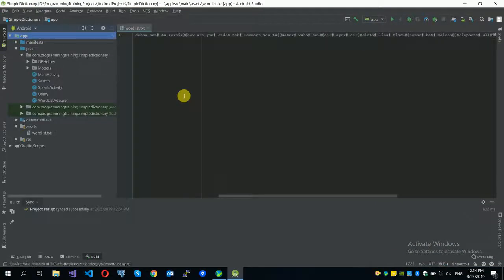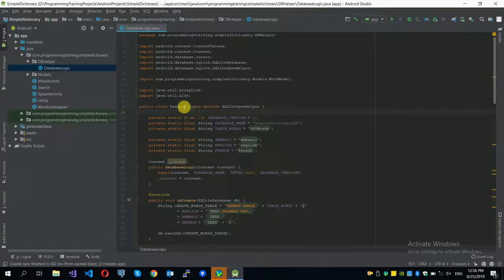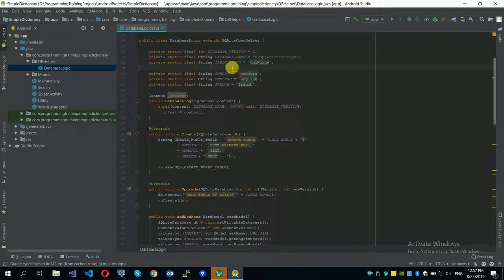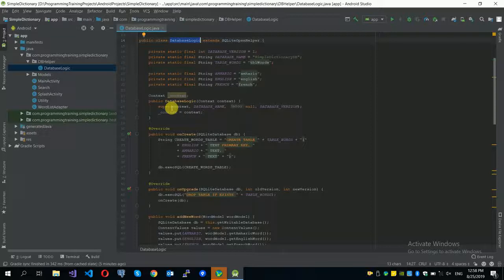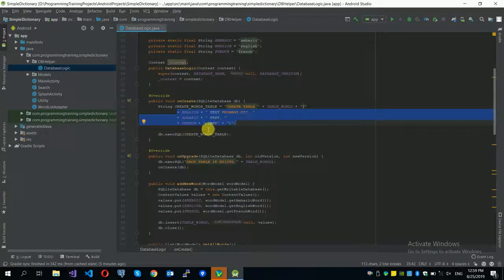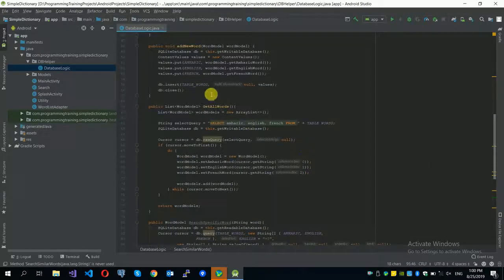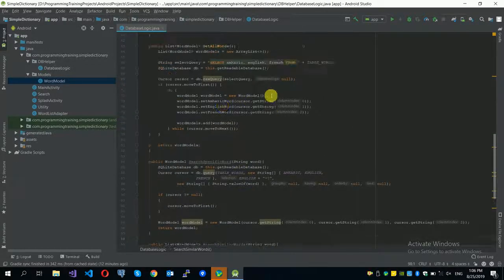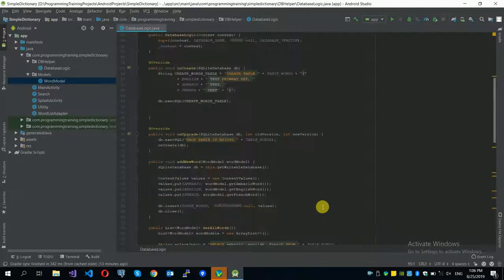Simple Dictionary App - Database Logic Implemented and Explained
programmingTraining maharishiAmharic hackingAmharic In this video series, we will walk you through the process of building an actual complete android project that serves as a simple dictionary which features file reading, creating and maintaining SQLite database and using List View with custom adapters.

We have used Android Studio as a IDE or this project.

In this video, Database Logic Implemented and Explained for our data models and database logic code.

Prepared in English